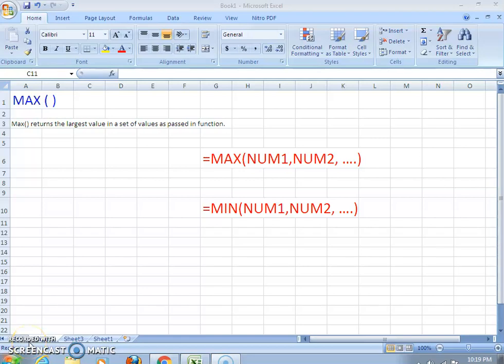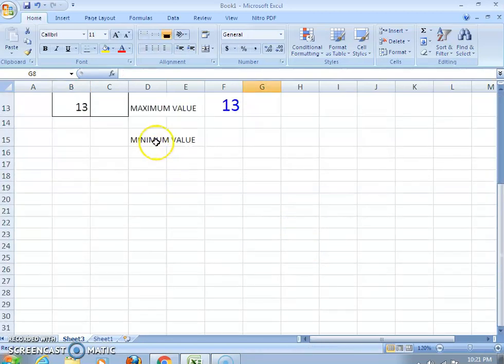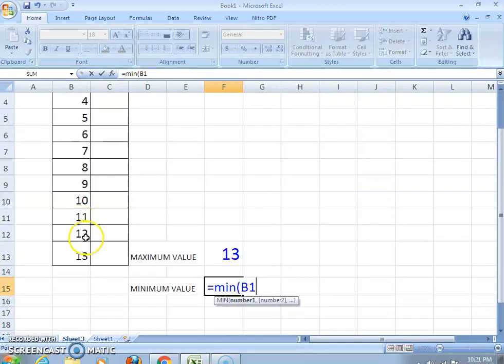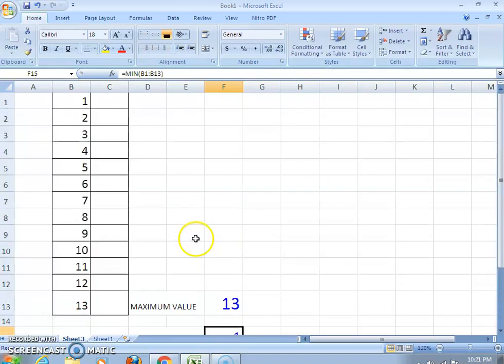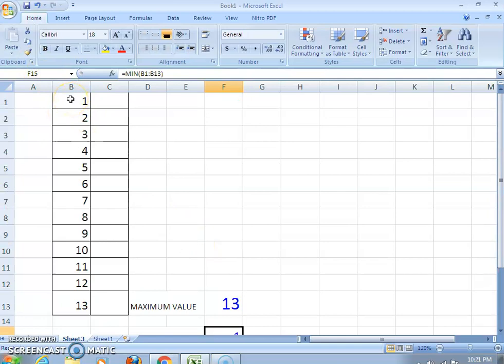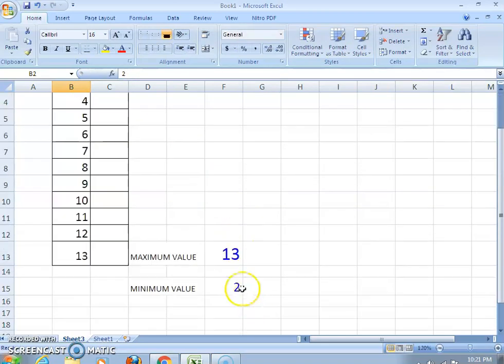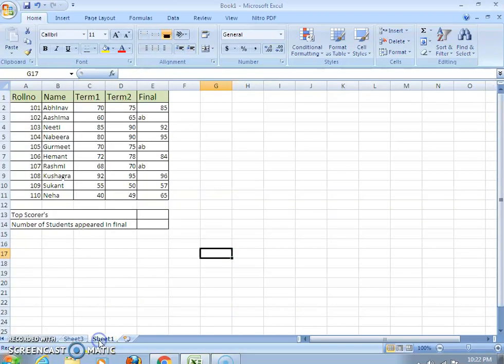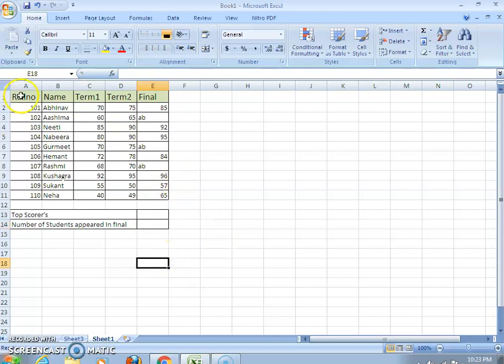Class 12 || Max  and Min in MS Excel #10